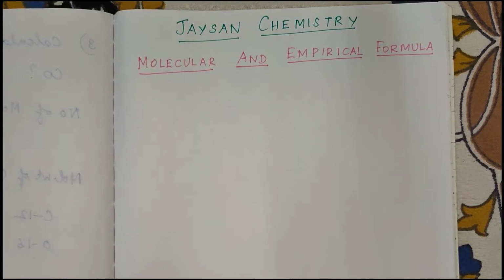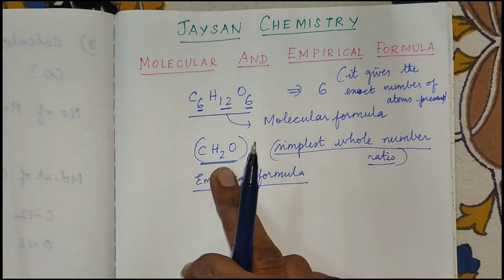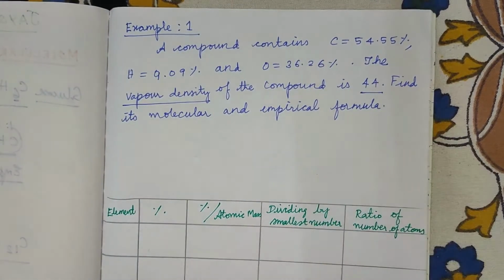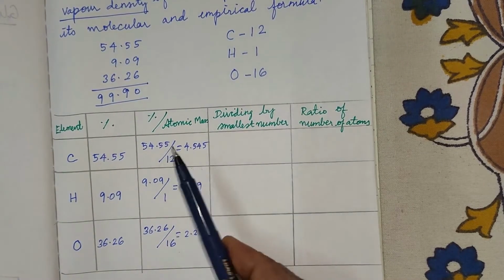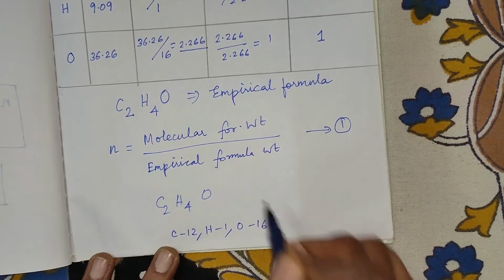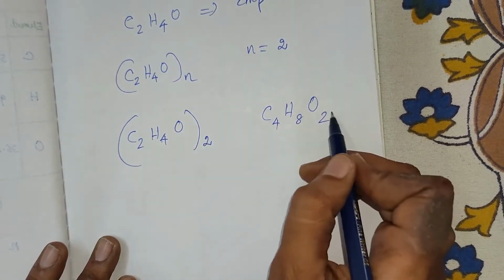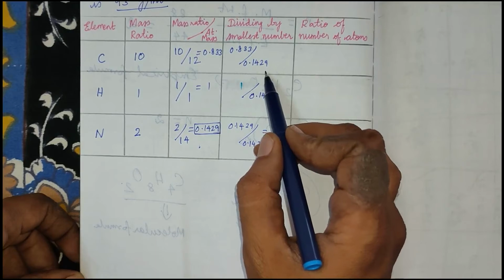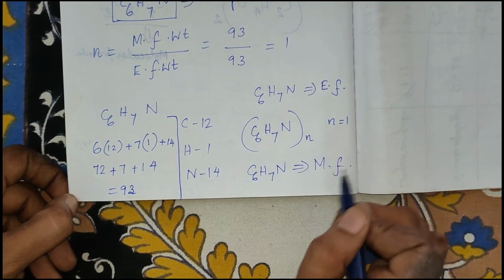Molecular and Empirical Formula - Jaysan Chemistry